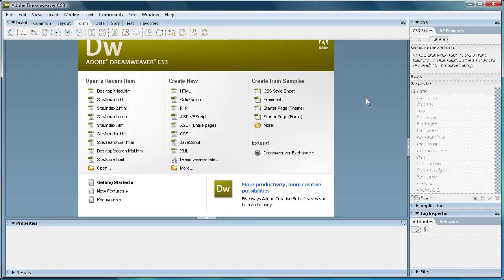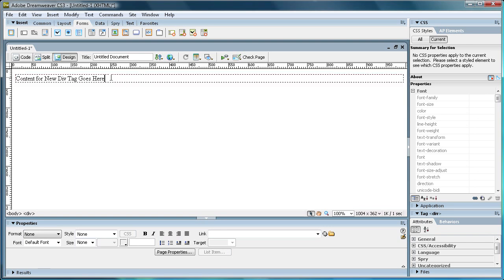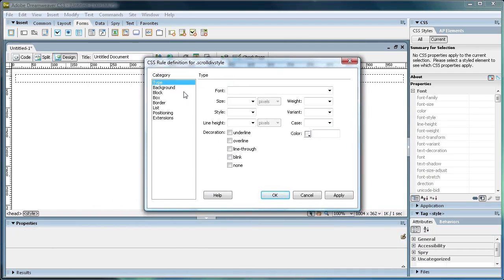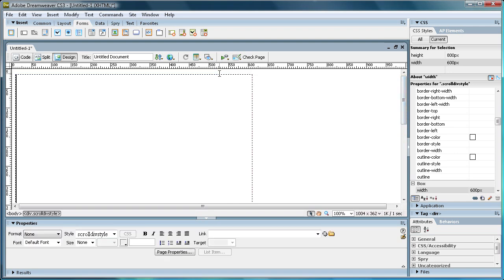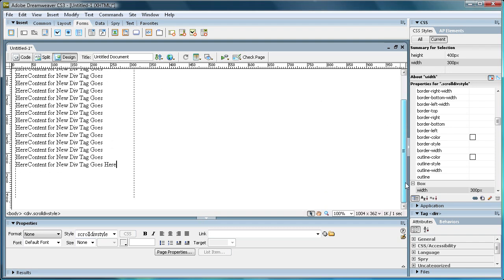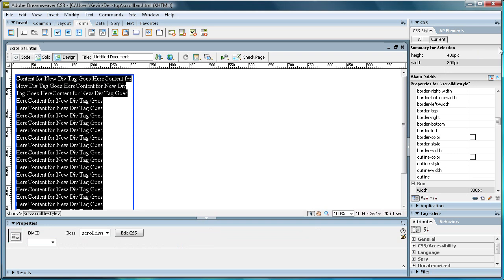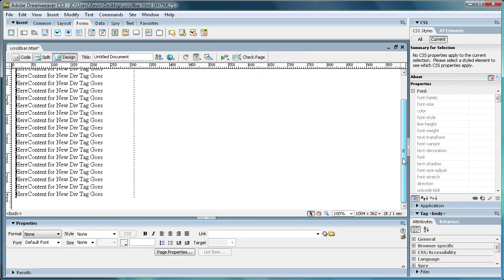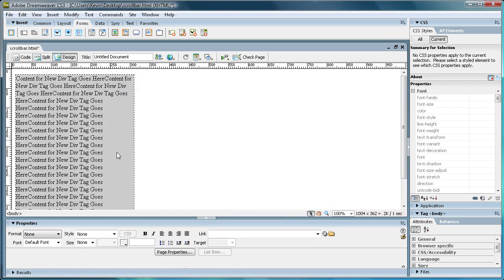Dreamweaver Tutorial: Create Scrollable Content! -HD-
In this tutorial, you will learn how to create a div that can display scrollable content using Dreamweaver CS3.